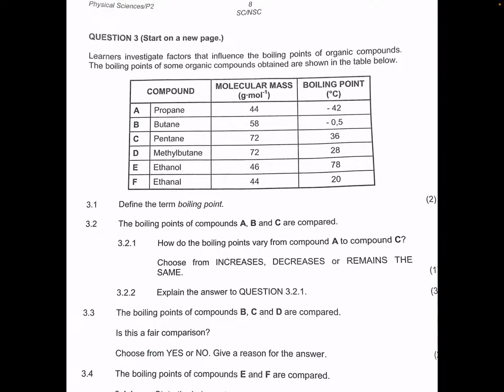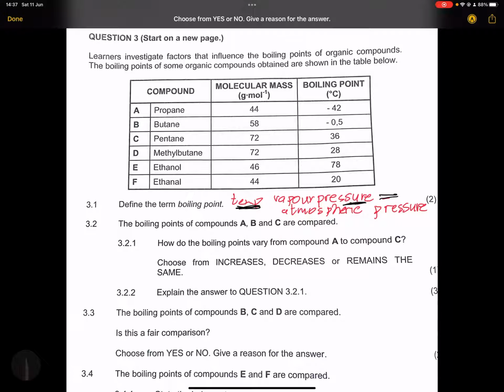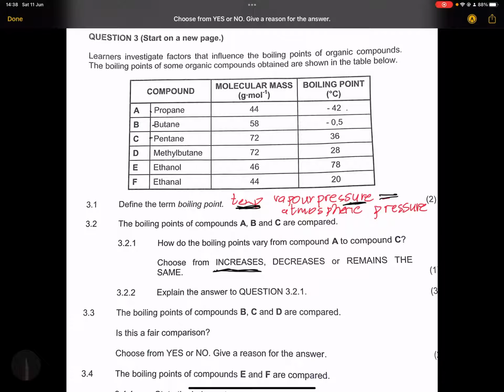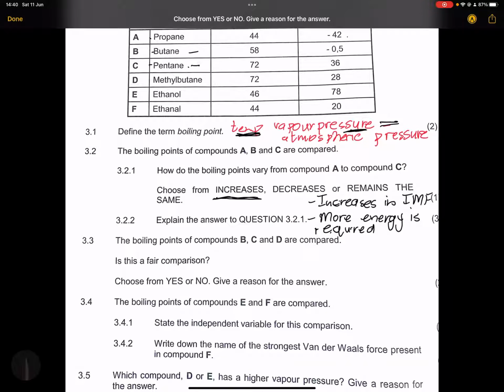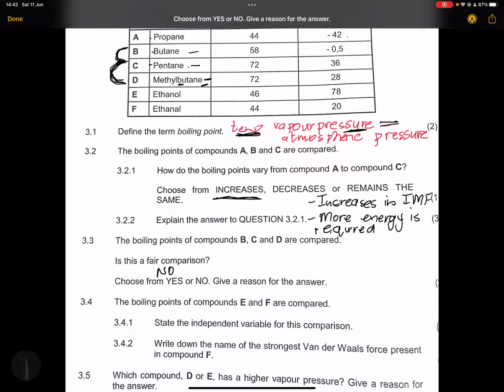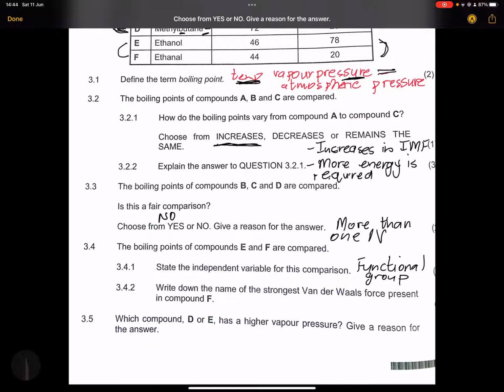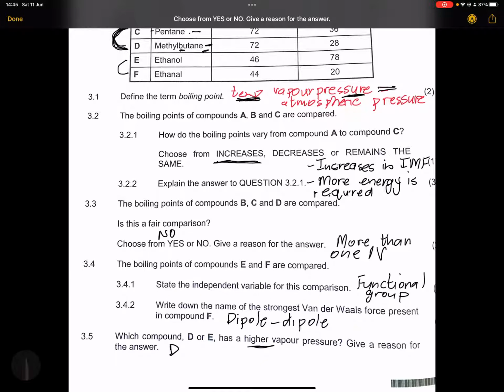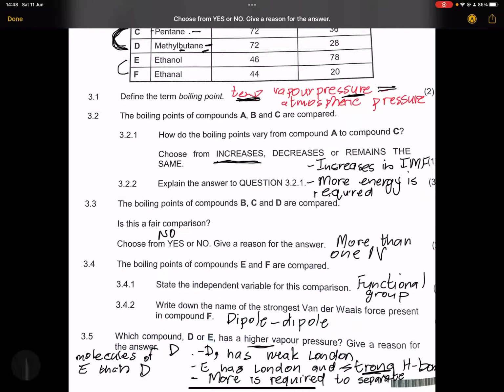Grade 12 Chemistry | Intermolecular Forces in Organic Chemistry | May/Jun 2022 | Q3 | Mlungisi Nkosi